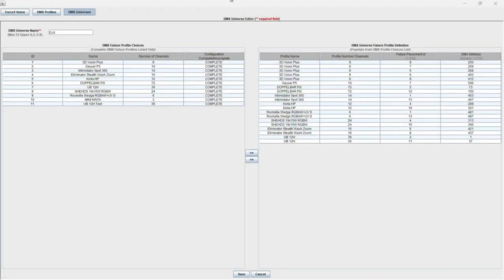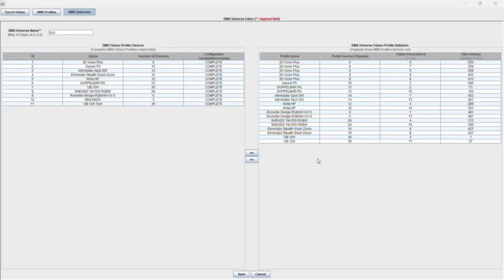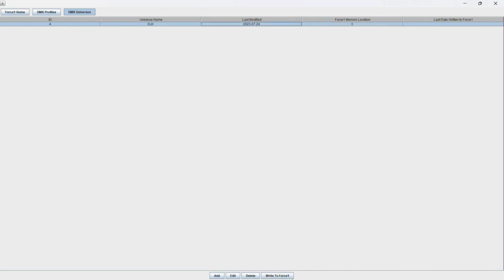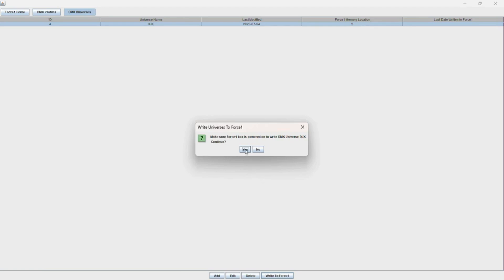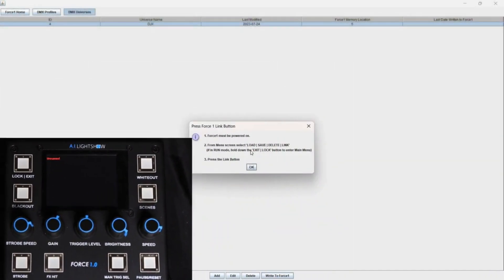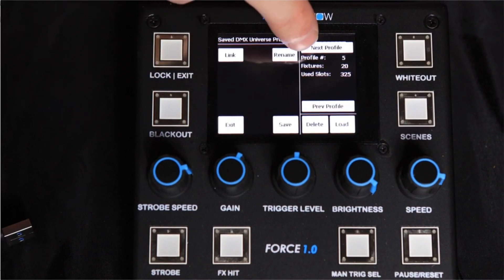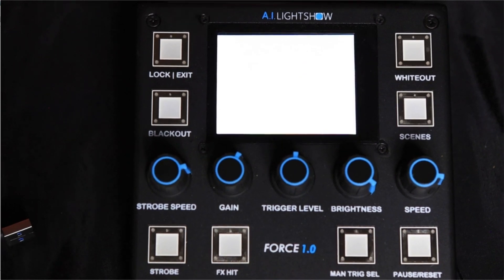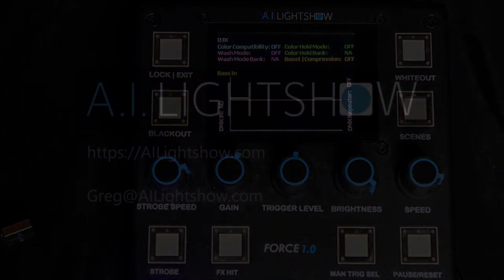Transferring a DMX Universe to the Force 1.0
In this video we walk through the process of transferring a DMX Universe from the Force 1.0 App directly to the Force 1.0.